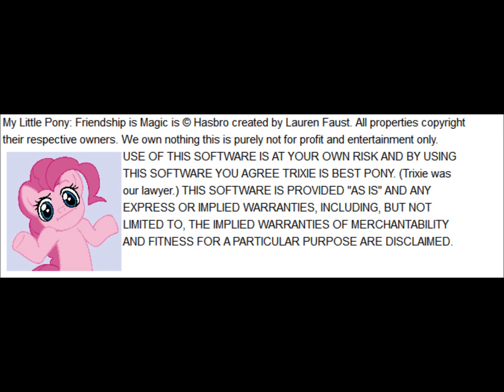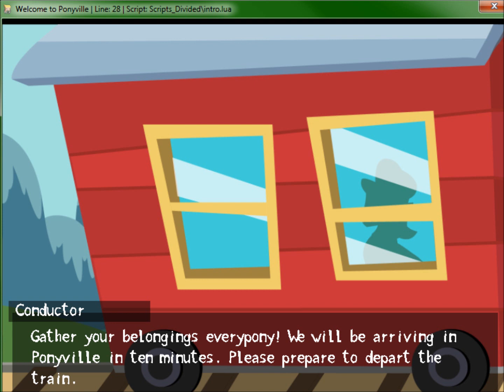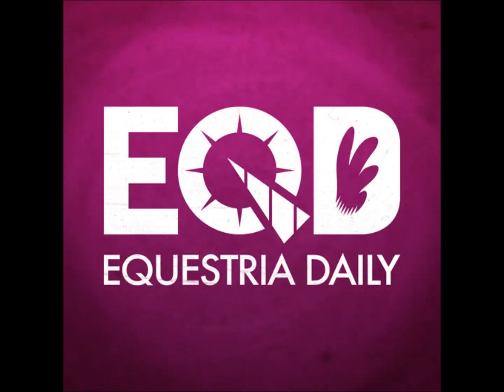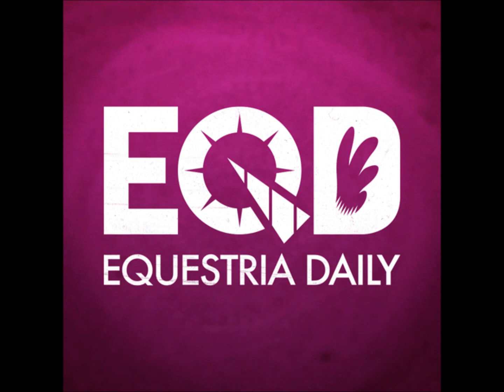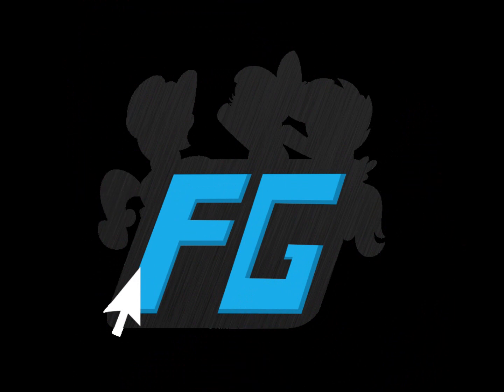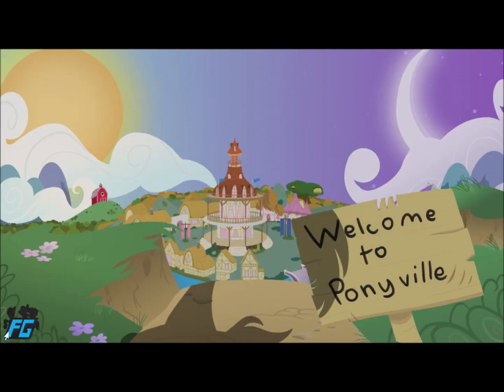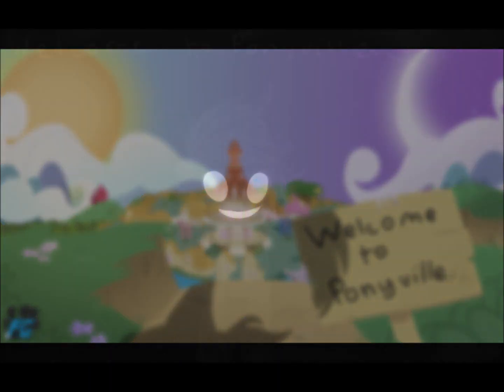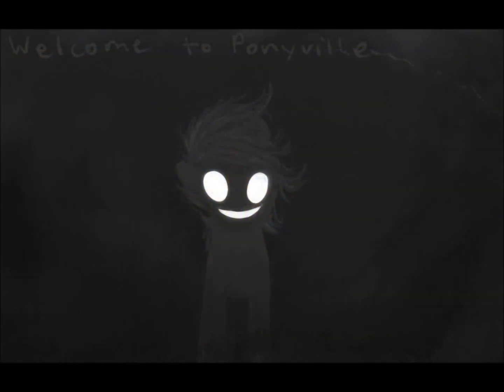Welcome to Ponyville Act 1 Demo is here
Written/Directed: Writers Block
Audio Engineer: X-Trav
Twilight Sparkle:PrincessRil
Creepy Voice: Zakpony